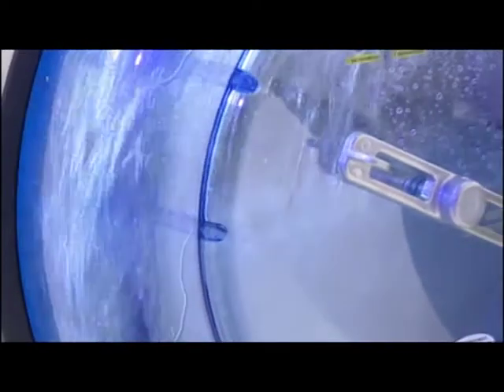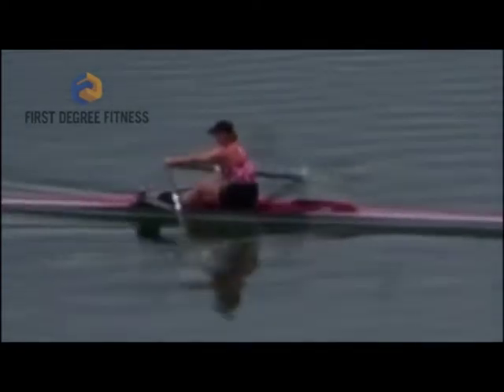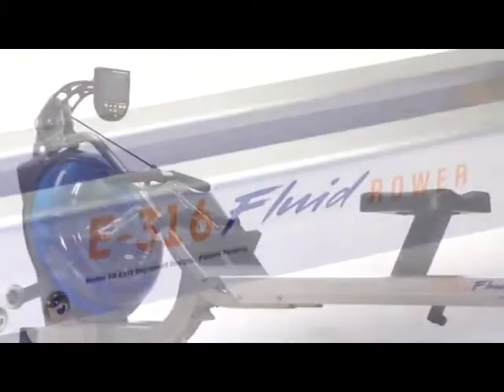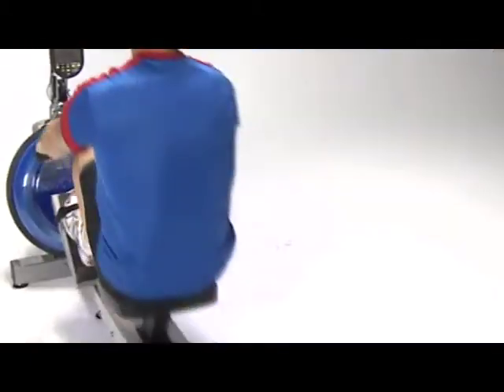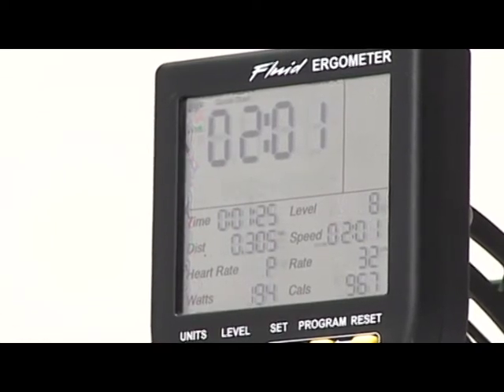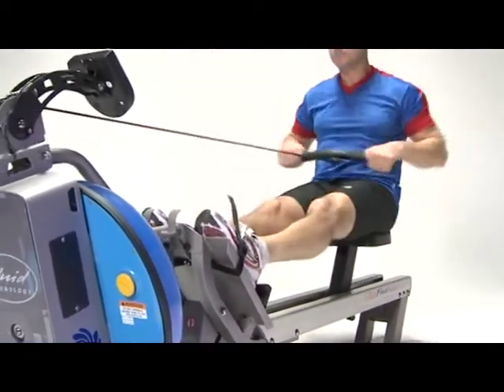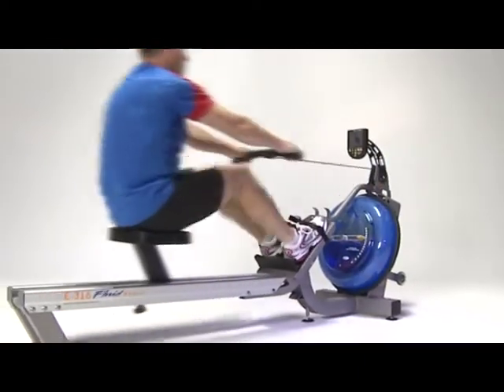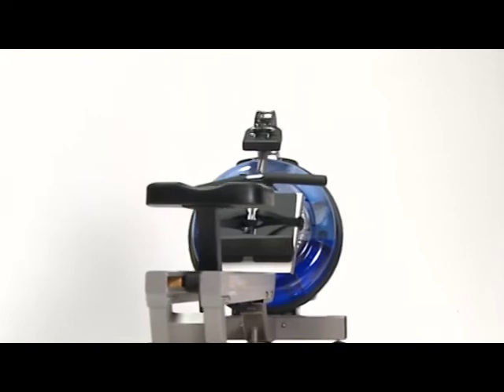E_316.mpg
Fluid Rower E316
Compact Professional Health Club Rower